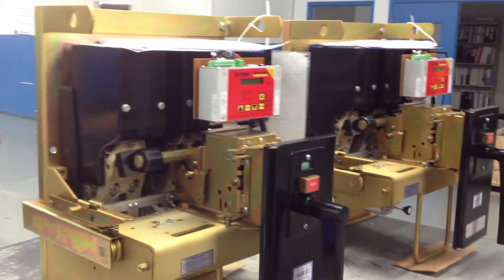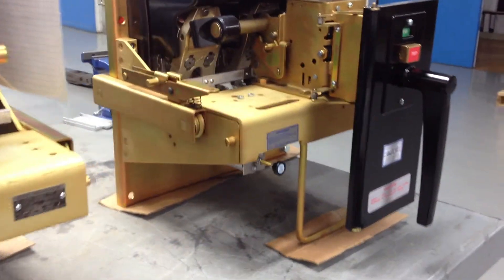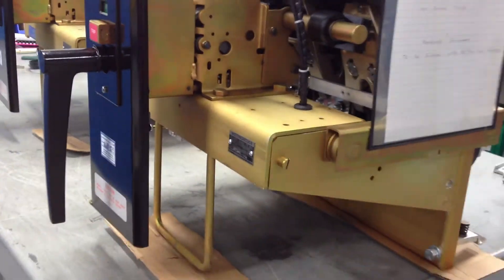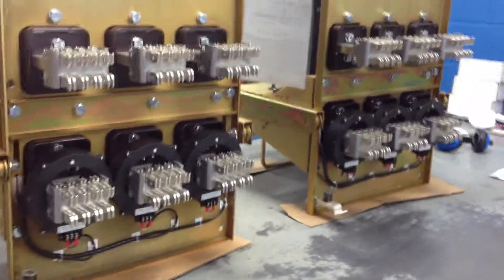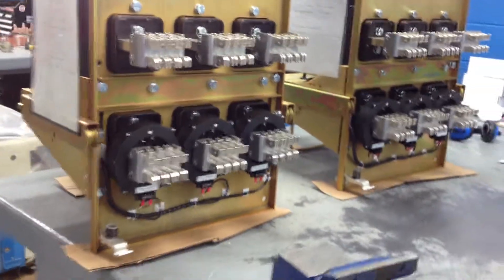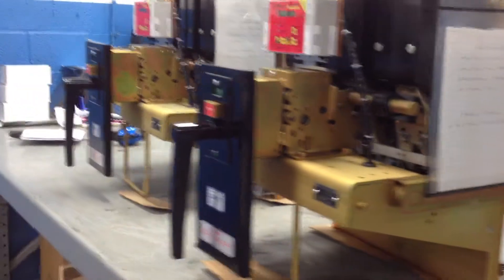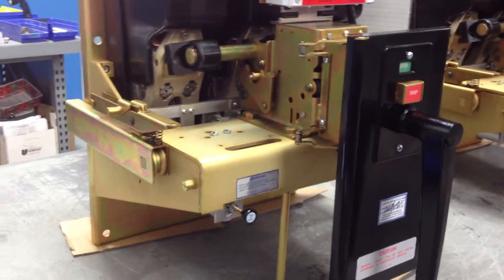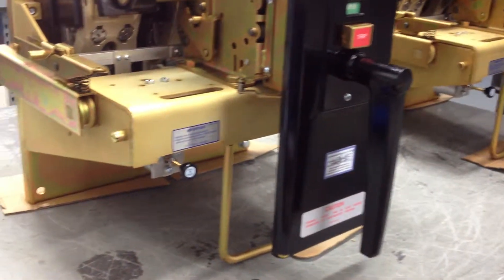DB-50 , Westinghouse DB-50 Circuit Breaker , Westinghouse DB50 Breaker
Class A Reconditioned Westinghouse DB-50 Air Circuit Breakers
Manually Operated
Drawout
1600 Amp Frame
600 Volt
3 Pole
Retrofitted with URC AC Pro Style Trip Unit

Click here to request a quote!!

Westinghouse DB-50 Renewal Parts List at North American Switchgear, Inc.
Complete Manually Operated Breaker Assembly 500F949G07 ,
Complete Pole Unit Assembly 5370C03G01 ,
Pole Unit Assembly 28A2190G08 ,
Connector Kit 5369C54G01 ,
Inertia Latch and Spring Assembly 5D6384G03 ,
Operating Mechanism Shoulder Bolt 894742H04 , 1528853 ,
Operating Mechanism Cover Kit 5369C56G01 ,
Mechanism Cover 32A5625H17 ,
Operating Mechanism Close Roller Bearing Kit 5369C46G02 ,
Manual Close Roller (Bearing) 5369C46H05 ,
Retaining Washer 24D3015H01 , 1615587 ,
Inertia Latch Assembly (Original Style) 13C7972G02 , 1615621
Inertia Latch with Spring Kit 5D63684G02 ,
Retaining Spring 5D63684H03 ,
Inertia Latch Assembly 5D63684G01 ,
Mechanically Operated Mechanism 418D623G01 ,
Order with Manual Closing Spring Assembly 418D481G01 ,
Operating Handle 302C426G02
Arc Chute 23A3608G02 ,
Ground Contact Assembly Kit 2A10103G01 ,
Ground Contact Finger Assembly 21B4726G02 ,
Cross Bar 5C7052H05 , 1611832 ,
Retaining Spring Assortment 497A346G03 ,
Left Hand Roller & Interlock Assembly 28B7892G01 , 1718423 ,
Right Hand Roller Assembly 28B7892G02 , 1644528 ,
Breaker Levering in Pin 847088H15 , 1574809 ,
Face Plate 301C770H01 ,
Escutcheon Plate Assembly 411D979G03 ,
Main Contact Finger Assembly 679C711G08 ,
Secondary Contact Assembly, 24 Contacts 21B4729G02 , 1611433 ,
Four Contact Unit Assembly 18B1225G09 , 1491914 ,
Mounting Bracket 3D21391H01 ,
Secondary Contact Assembly, 12 Contacts 21B4729G01 , 1611432 ,
Mounting Bracket 204B533H01 ,
Replacement Contact Kit 5369C55G01 ,
Left Hand Movable Contact 23A3609G16 ,
Left Hand Stationary Contact 23A3609G17 ,
Right Hand Movable Contact 23A3609G03 , 1491294 ,
Right Hand Stationary Contact 23A3609G04 , 1491295 ,
Contact Spring 17D5806H02 , 1491306 ,
Stationary Arcing Contact Kit 5369C47G01 ,
Arcing Contact 22B1721G01 , 1584473 ,
Arcing Contact Hinge 22B1721H06 , 1611749 ,
Shunt 22B1991G02 , 1611751 ,
Spring Seat 22B1991H06 , 1611754 ,
Spring 18D6386H11 , 1584471 ,
Pin 18D8431H71 , 1589618 ,
Hinge 28A1391H05 , 1611766
Main Moving Contact 200B570G01 ,
Auxiliary Contact 28A1391H25 ,
Moving Contact Arm Kit 5369C48G01 ,
Contact Arm 28A9341H01 , 1611756 ,
Pin 18D8433H68 , 1589619 ,
Rod End 50B1535H03 , 1589316 ,
Pin 50B1535H08 , 1611769 ,
Shunt Kit 5369C49G01 ,
Shunt (Quantity 2) 22B1991G01 , 1611750 ,
Shunt Clip (Quantity 4) 22B1991H03 , 1611752 ,
Main Contact Spring Kit 5369C50G01 ,
Spring (Quantity 2) 18D6383H10 , 1584470 ,
Spring Seat (Quantity 2) 22B1991H05 , 1611753 ,
Auxiliary Contact Spring 18D6383H09 , 1584469 ,
Opening Spring 18D6383H08 , 1584468 ,
Insulating Link Kit 5369C51G01 ,
Insulating Link 4A48806G03 ,
Nut 122758H23 , 1528817 ,
Moving Arcing Contact Assembly Kit 5369C52G01 ,
Contact Assembly 309C855G01 ,
Barrier 9C3353H01 , 1611759 ,
Locking Plate 14D1043H13 , 1528820 ,
Upper Stud Assembly Kit 5369C53G01 ,
Upper Stud and Contact Assembly 28A1391G01 ,
Barrier 9C3353H02 , 1611760 ,
Lower Stud 28A1391H06 ,
Connector Assembly Kit 5369C54G01 ,
Connector (Quantity 2) 809A436H01 ,

Family Owned and Operated for over 33 years.